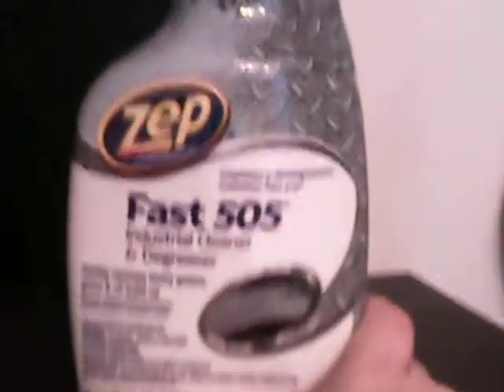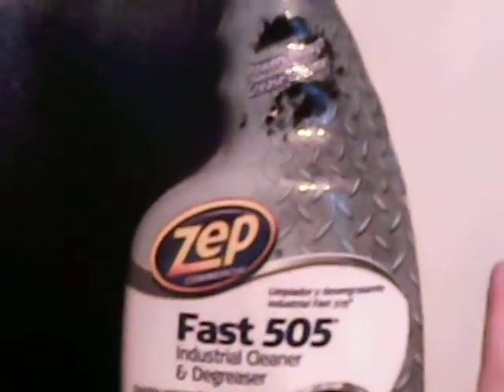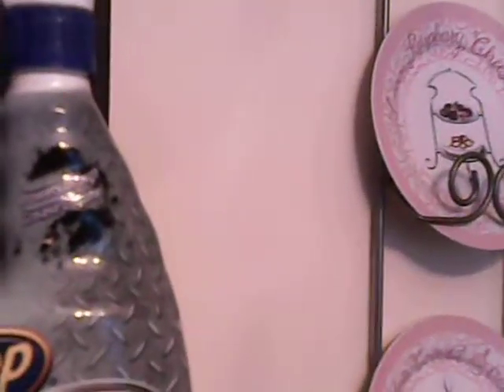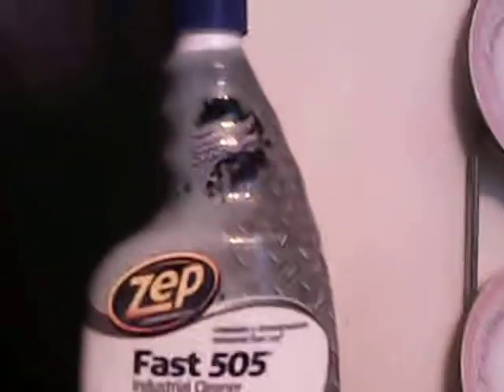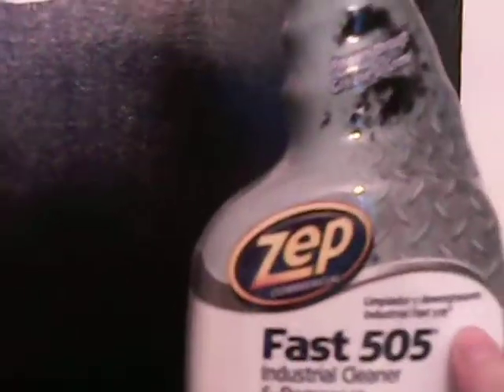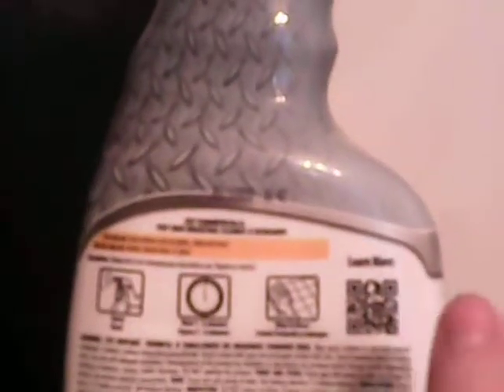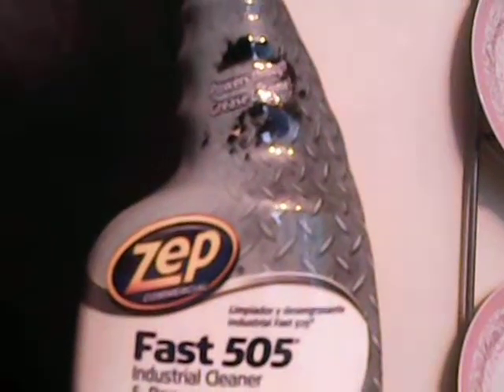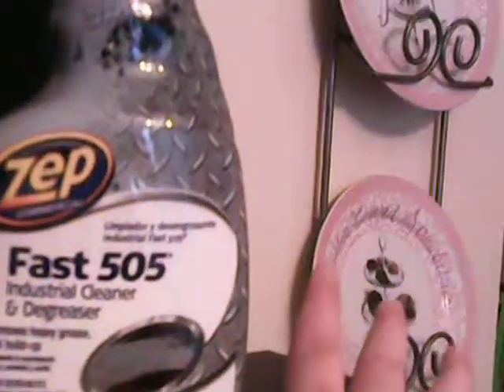ZEP Fast 505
Historical romance cookbook￼

Jane Austen‘s table ￼

Ancient Roman cookbook ￼